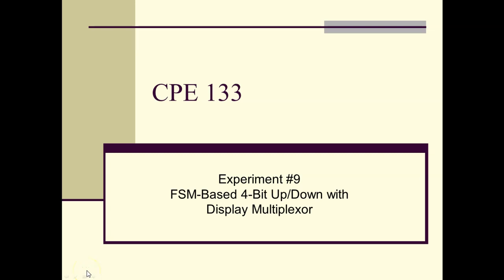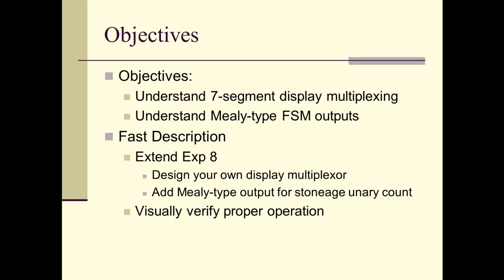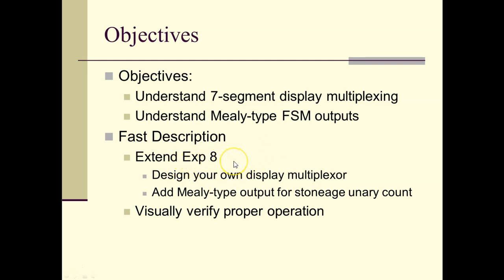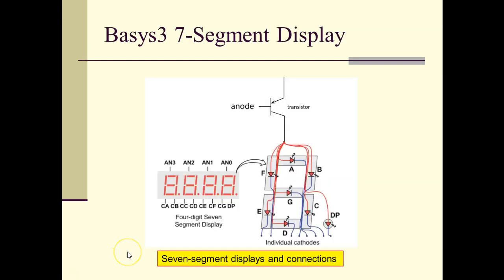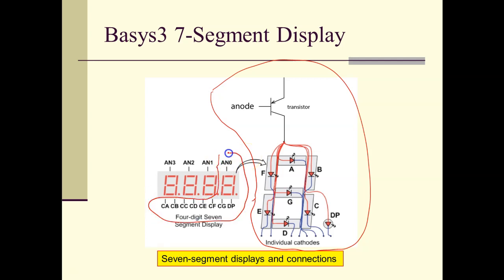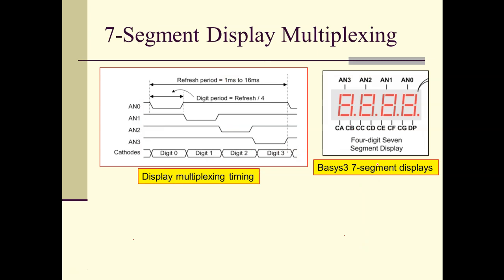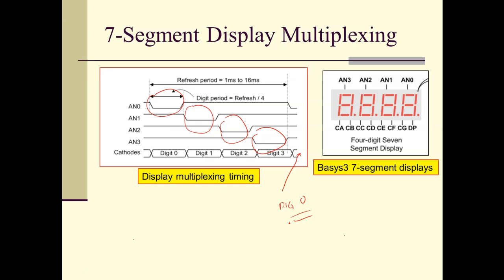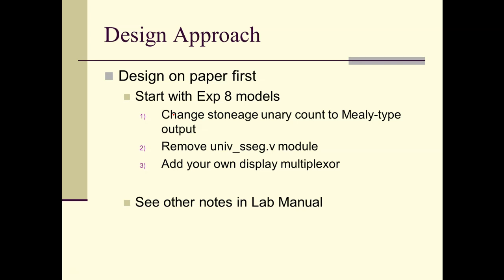CPE133_Exp_09